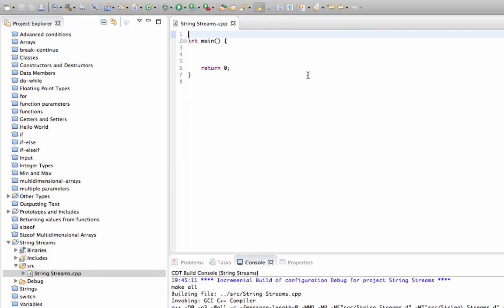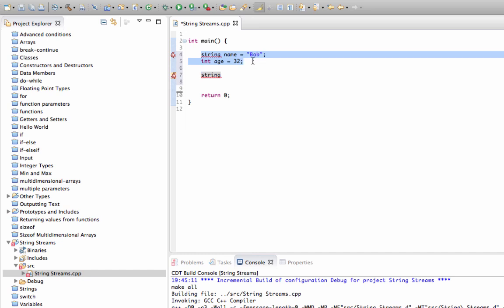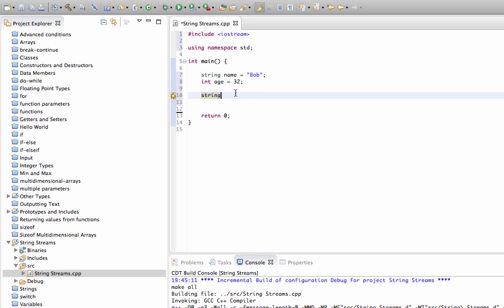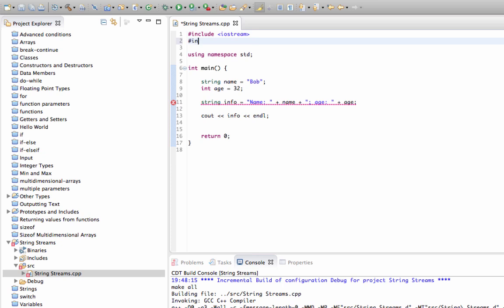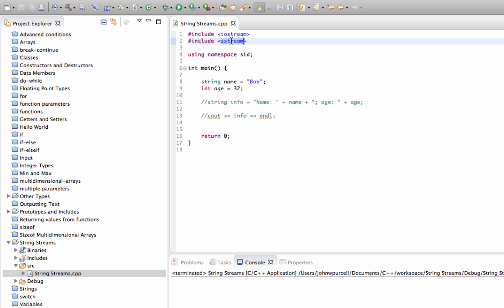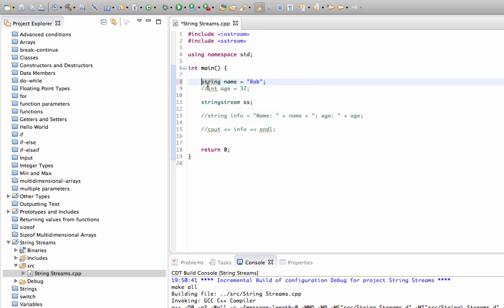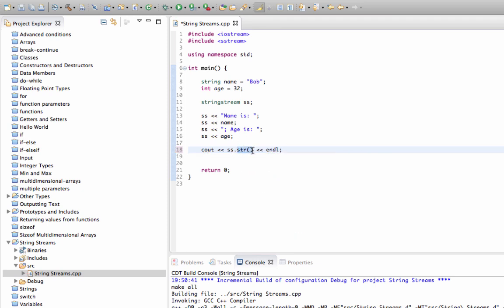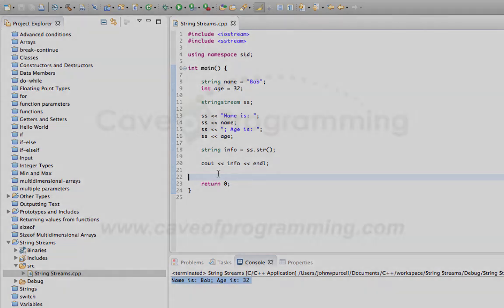3 C++Tutorial for Beginners 33 String Streams; Adding Number to Strings YouTube